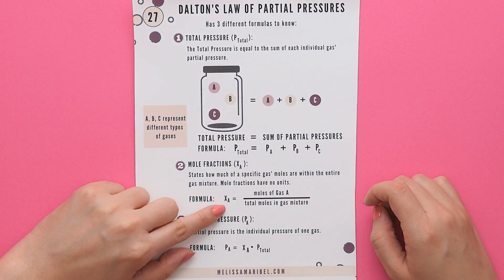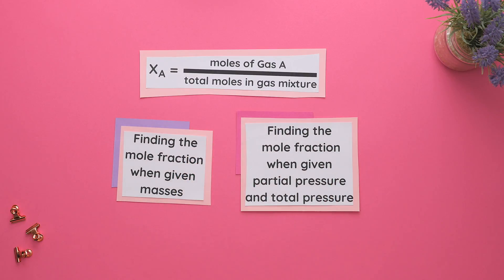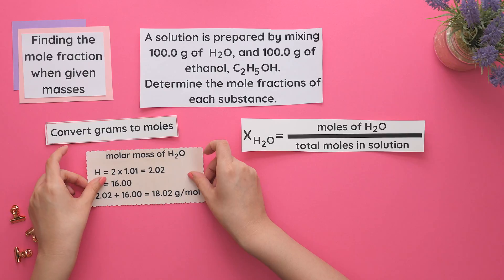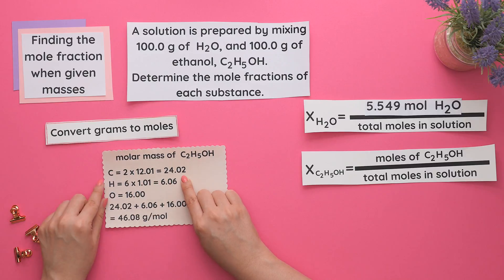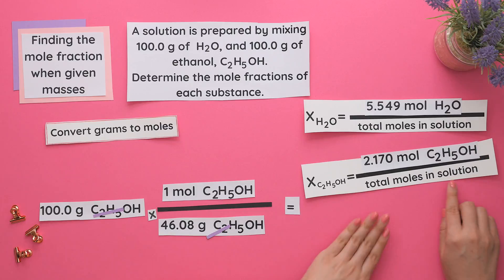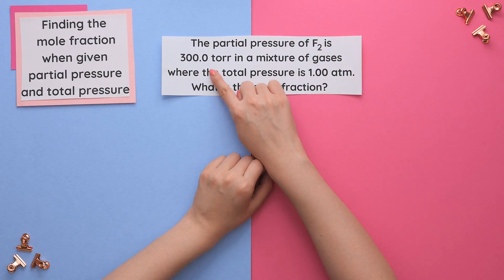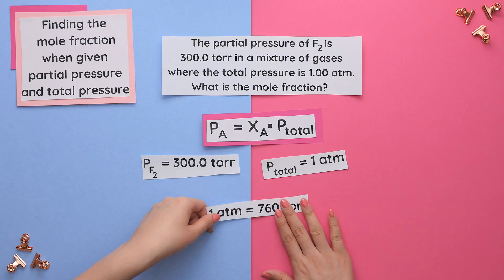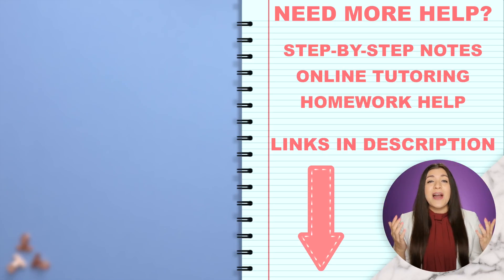How to Find the Mole Fraction of a Gas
We'll go over two different mole fraction examples. One example on how to find the mole fraction when given the mass and the second example on how to find the mole fraction of a gas when given the partial pressure and total pressure. This video will make the concept of Dalton's law of partial pressures so much easier to understand and get you ready for your next Chemistry exam on gas laws.